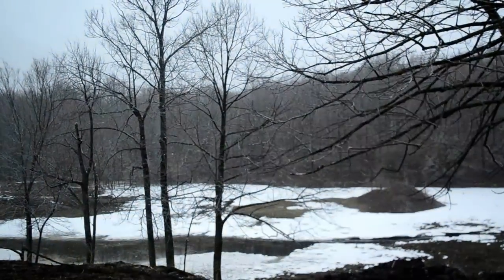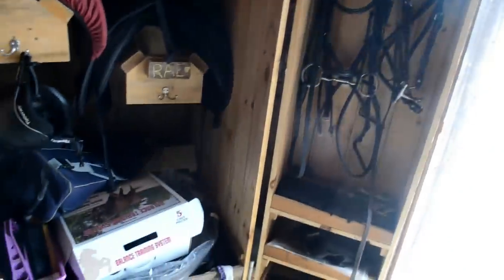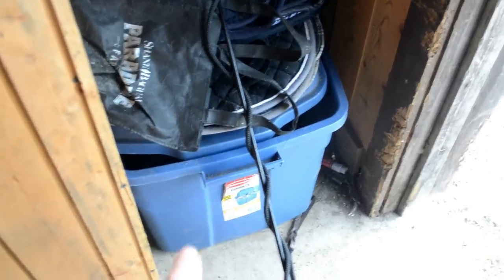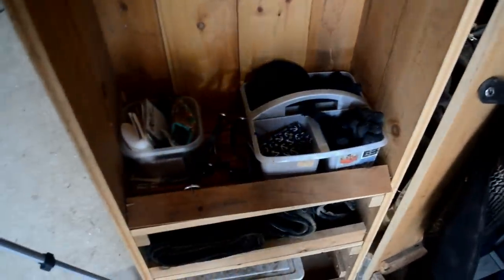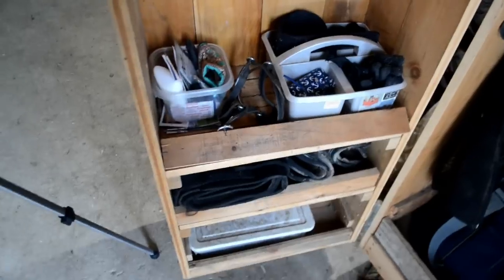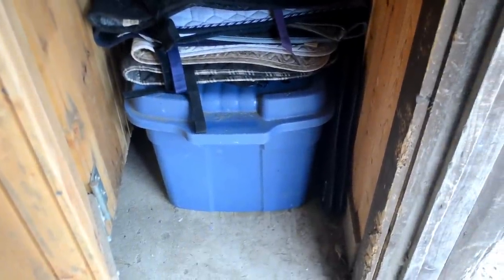Huge Spring Cleaning and Organizing My Tack Locker | EquineCass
I hope you enjoyed! I realize on video it doesn't really look too different but in person it looks sooooo much better. Also I realized I need to sell so much tack haha. Maybe not the most interesting video I've ever uploaded but I really love watching these so I thought I would do one too!

Ask FM:
EquineCass

FAQ:

Who are your current horses and who do you own?
Currently, I own 'Spring in Her Step' aka Tulip. She is a 14.3hh, 2008 Appaloosa mare . To see past horses I have owned/leased check out the "about" page on my channel.

Do you own your own barn?
My parents are directors of a camp and retreat center in Ontario, so I live here, help manage the herd, and board my horses here!

What do you film and edit with?
Nikon d5100 (35mm and 18-55mm lenses), GoPro Hero, Canon Powershot ELPH 350, and Wondershare Filmora Pro. I also often use my Samsung A5 or my old iPhone 5c for vlogs too :)